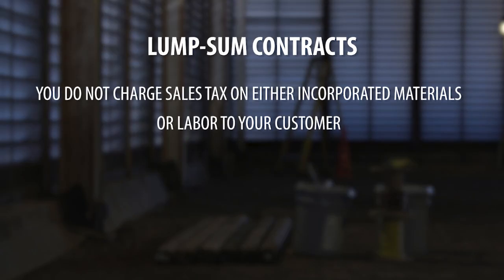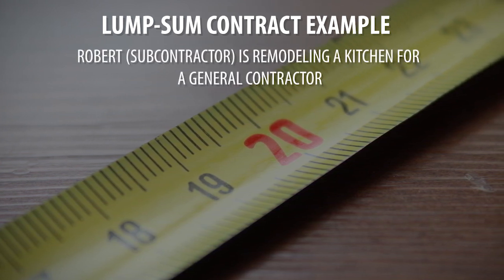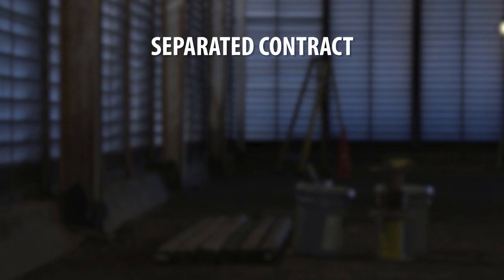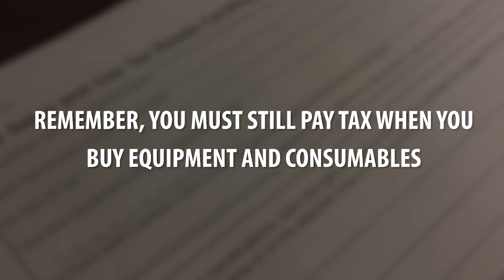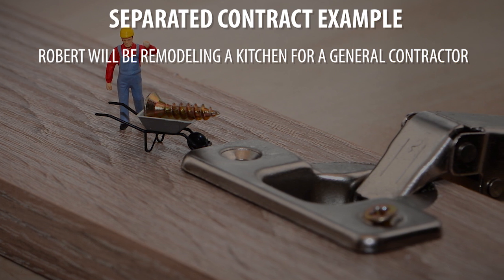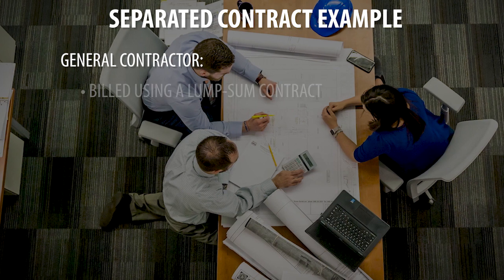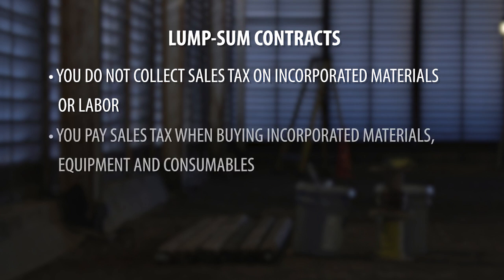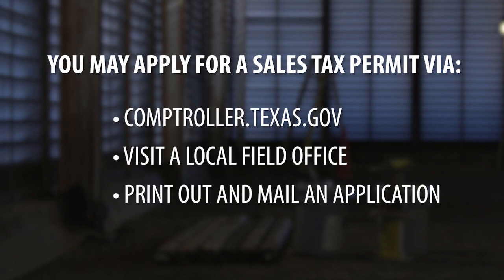Residential Construction Tax Responsibilities for Contractors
This narrated presentation by the Comptroller's Tax Policy Division summarizes the state tax responsibilities of contractors who repair, remodel and/or restore residential property in Texas.

For more information on definitions used in this video, see:
•  Sales Tax Rule 3.291, Contractors
•  Sales Tax Rule 3.357, Nonresidential Real Property Repair, Remodeling, and Restoration; Real Property Maintenance

The Comptroller’s Texas Taxes webpage has additional tax information, including rules, statutes, publications, and frequently asked questions